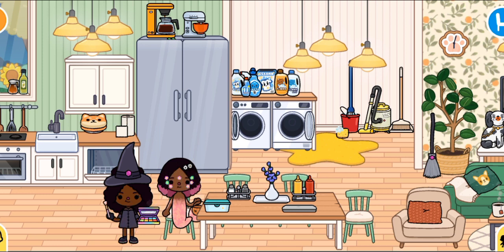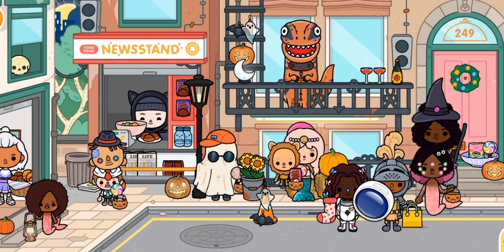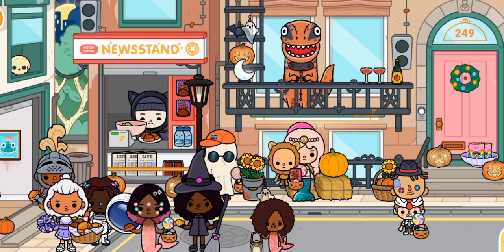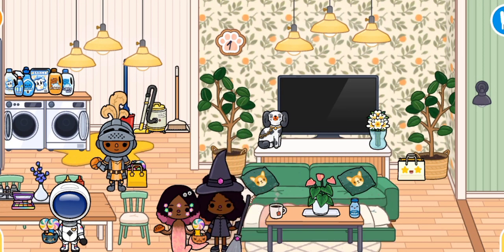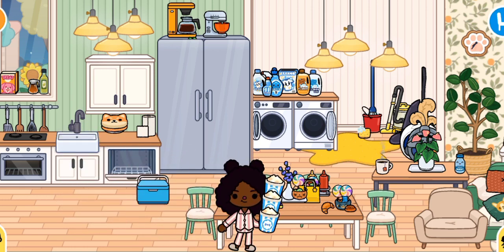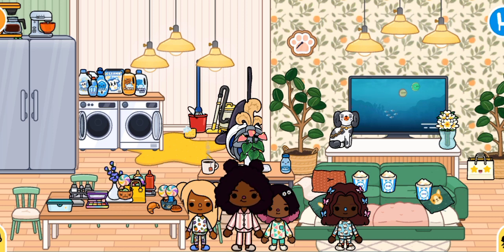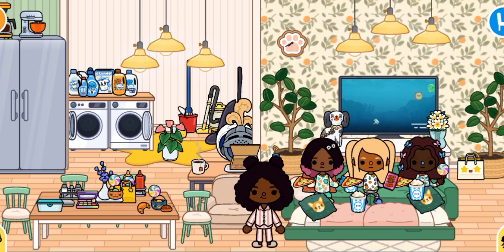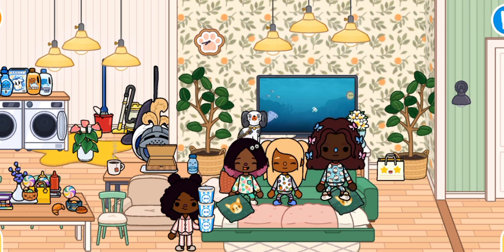trick-or-treating in Toca life world (+sleepover) II Halloween special II Toca life world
THE LINK TO MY ROBLOX SHIRT IS FIXED!

~ buy my roblox shirt if you wanna!!

stay safe out there gamers! 💗

the upstairs on my RP house is not finished because for some reason my game deleted the inside of all my builds including my RP house when my game was not updated but I am working on building it back.